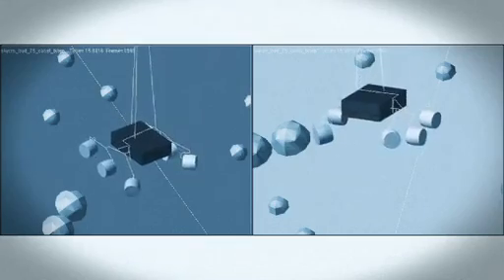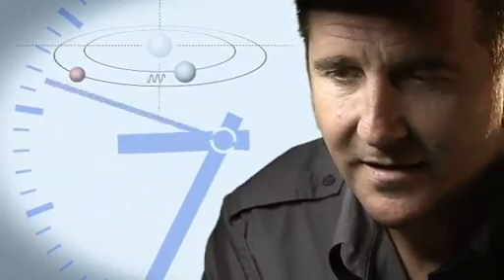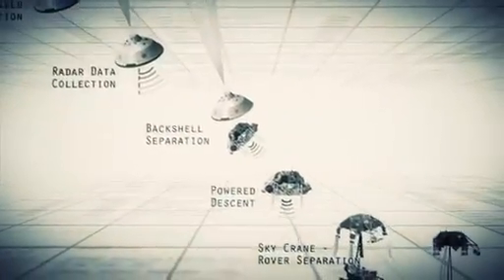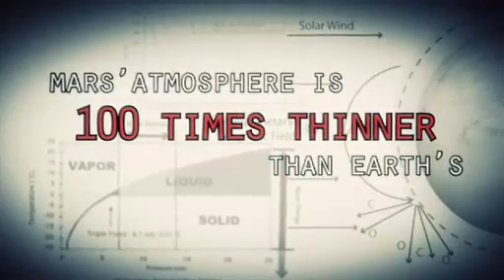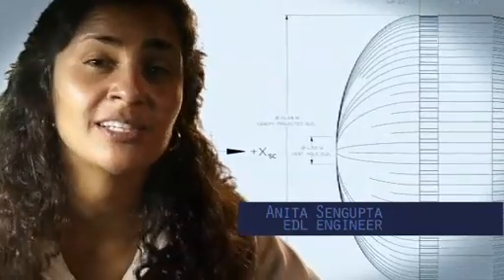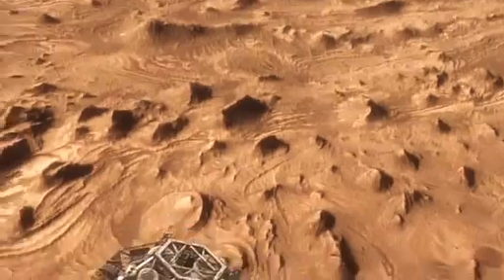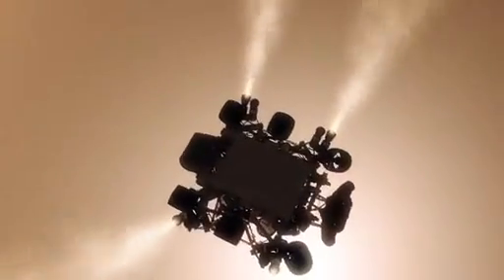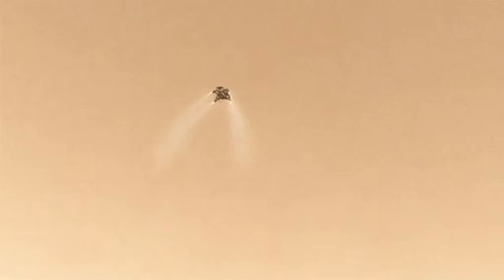Seven Minutes of Terror!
NASA JPL Team members share the challenges of Curiosity's final minutes to landing on the surface of Mars.